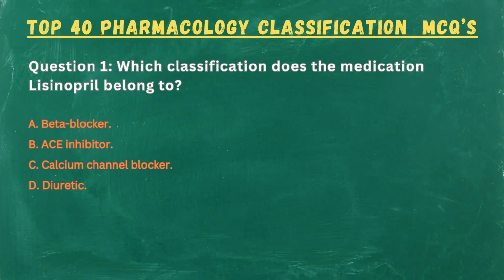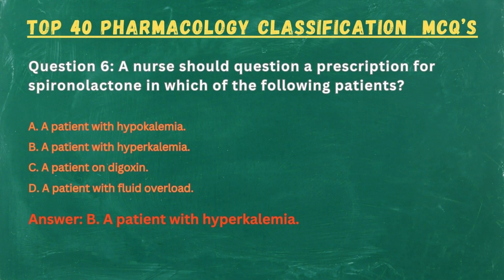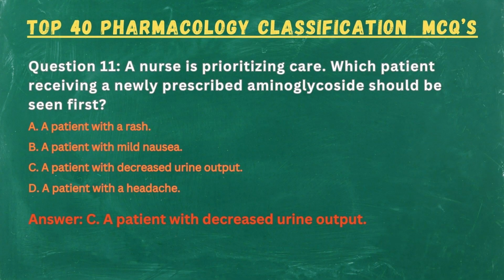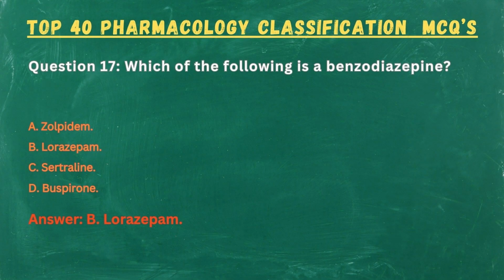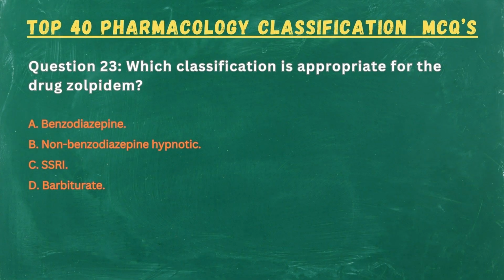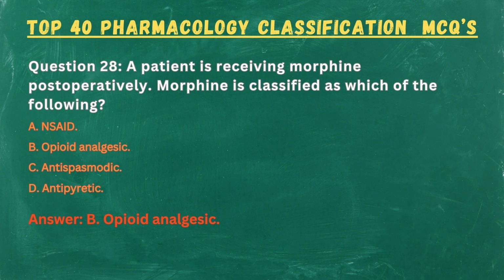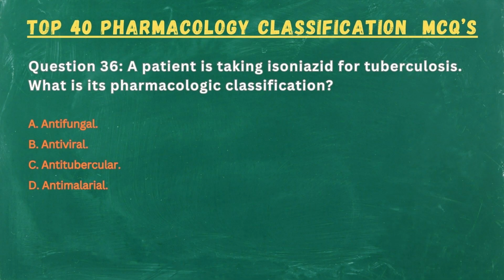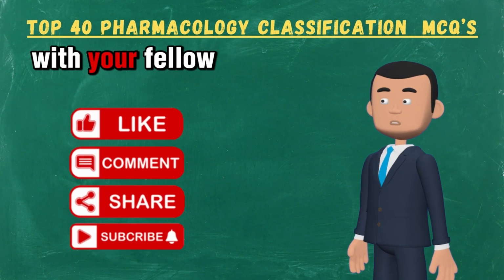Pharmacology Classification MCQs: 40 Expert-Level Questions to Assess Critical Nursing Knowledge!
Unlock your nursing potential with this comprehensive set of 40 expert-level MCQs designed to test and strengthen your knowledge in pharmacology classification. Whether you're preparing for the NCLEX, advancing your clinical skills, or striving for certification, these questions are meticulously crafted to challenge your understanding of the most important medication classes and their applications in patient care.

Why This Quiz is a Must-Do for Every Nurse:
🔑 Comprehensive Coverage: The 40 questions span across a wide array of pharmacological classifications—from ACE inhibitors and anticoagulants to antipsychotics and antidiabetics. Every question is strategically designed to test not only your knowledge of drug categories but also how they’re used in real-life scenarios, considering patient safety, critical decision-making, and clinical judgment.

📊 Critical Thinking Focused: These questions aren’t just about memorization—they’re about critical thinking. Each scenario challenges you to think critically about patient care, helping you prioritize medication administration, manage side effects, and recognize potential drug interactions.

🧑‍⚕️ Tailored for Nursing Practice: These MCQs are designed specifically for nurses at all levels. Whether you're a nursing student preparing for exams or a seasoned RN looking to brush up on pharmacology, this set of questions will enhance your ability to make informed decisions that directly impact patient safety and outcomes.

🔍 Real-World Scenarios: From choosing the right medication for a patient with hypertension, to understanding the risks associated with opioids and diuretics, these questions reflect the types of decisions you’ll need to make in the clinical setting. By practicing these questions, you'll be better prepared for real-world challenges in pharmacology.

⚖️ Stay Updated: The world of pharmacology is constantly evolving. These questions reflect current guidelines and best practices, ensuring that you’re up-to-date with the latest pharmacological knowledge that impacts patient care.

Key Topics Covered:
Drug Classifications: ACE inhibitors, beta-blockers, statins, diuretics, antibiotics, and more.

Patient Safety: Assessing risks, drug interactions, and side effects.

Clinical Decision-Making: Prioritizing tasks and assigning responsibilities effectively.

Nursing Scope of Practice: Knowing what you can and cannot delegate.

Pharmacokinetics & Pharmacodynamics: How drugs work in the body and how they affect patients.

Who Should Use This Quiz?
NCLEX Candidates: Perfect for students preparing for the NCLEX exam.

Registered Nurses (RNs): Hone your pharmacological knowledge for better patient outcomes.

Nurse Practitioners (NPs): Refine your understanding of medication classifications and advanced pharmacology.

Clinical Educators: Use these questions to train nursing students or staff on pharmacology principles.

Healthcare Professionals: Any healthcare worker seeking a deeper understanding of pharmacology and drug classifications.

Key Benefits:
📘 Improve Clinical Judgment: Develop the ability to assess the most appropriate pharmacological interventions in diverse patient situations.

🧠 Enhance Memory: Strengthen your recall of drug classes and their uses, side effects, and interactions.

⏳ Save Time: Focus your study efforts on the most relevant and high-yield questions for pharmacology.

🏥 Increase Confidence: Walk into exams or the clinical environment with enhanced confidence in your pharmacology knowledge.

Start your journey to mastering pharmacology with these essential MCQs! Test yourself, challenge your knowledge, and ensure you're ready to make safe, evidence-based decisions in patient care. Don’t just study pharmacology—master it and improve your nursing practice one question at a time.

Start practicing now to sharpen your pharmacology skills and boost your clinical decision-making abilities. 💉